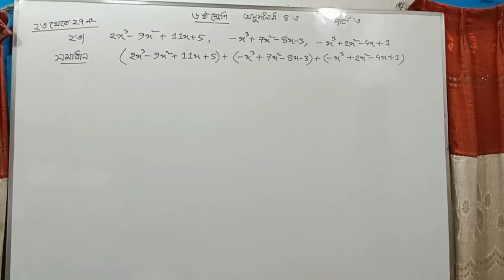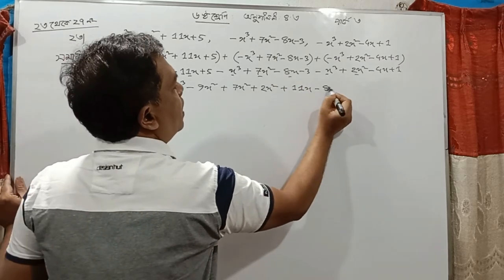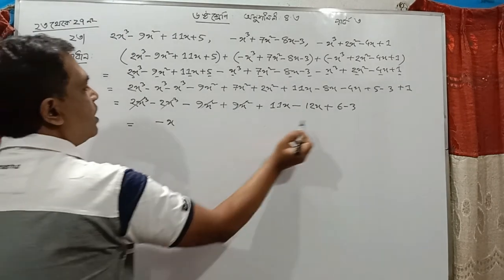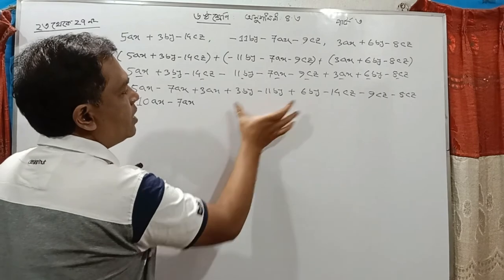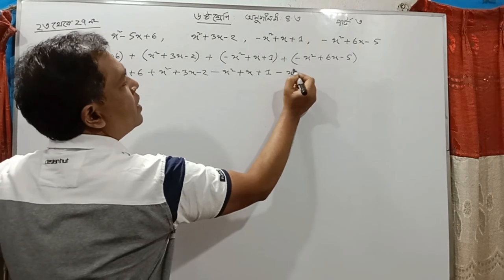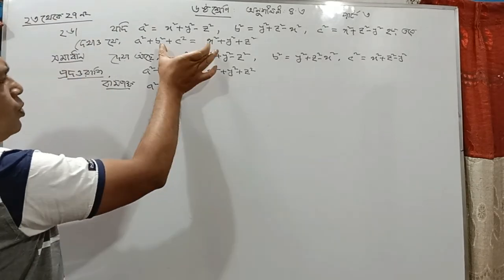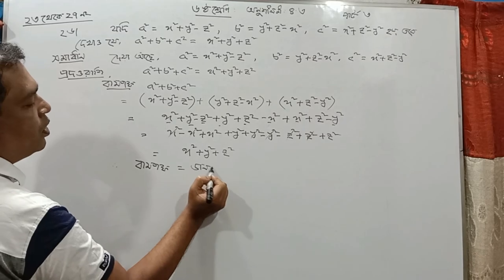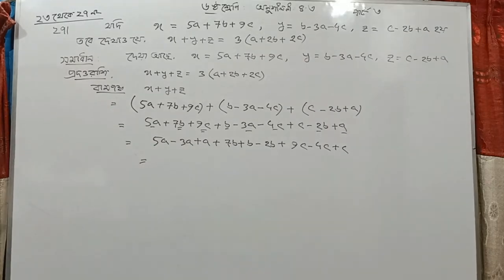ষষ্ঠ শ্রেণির গণিত ৪.৩ সমাধান | Class 6 Math 4.3 Solution | Addition, Subtraction // Part 3